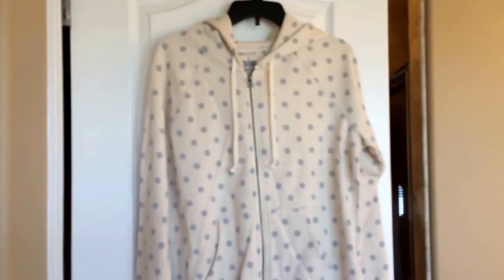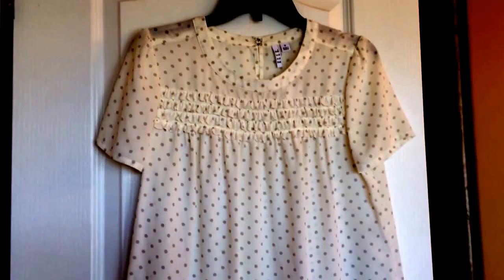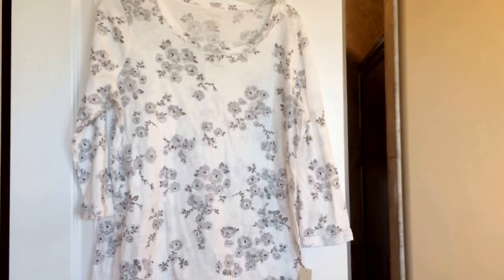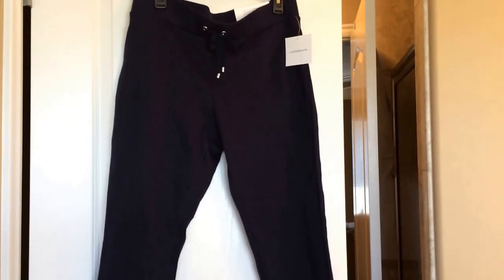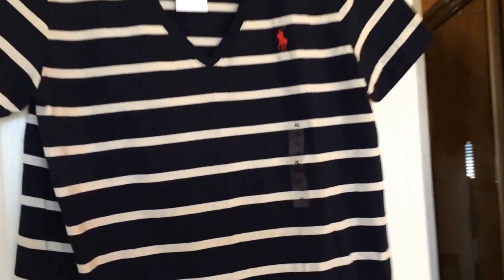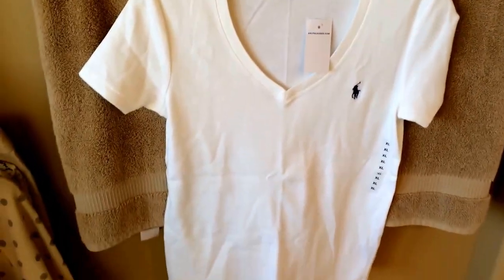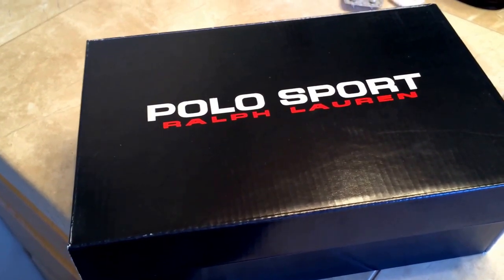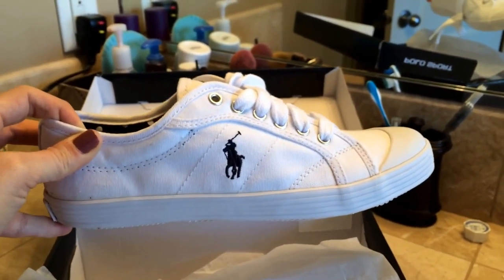Clothing Haul! Kohl's - Polo Outlet :)